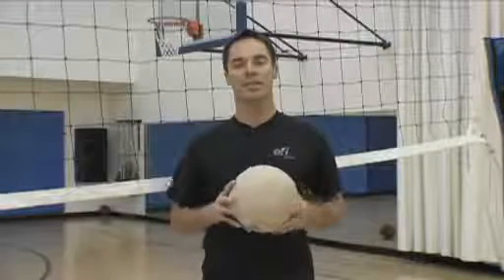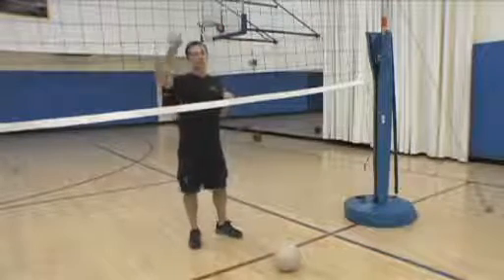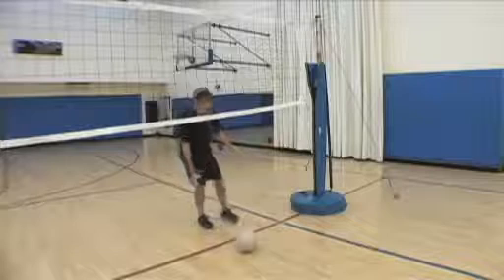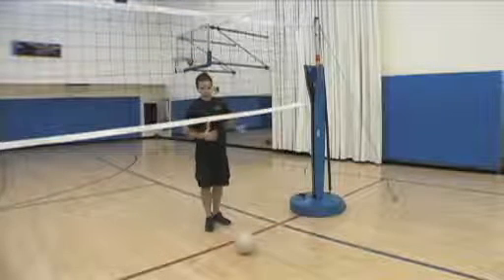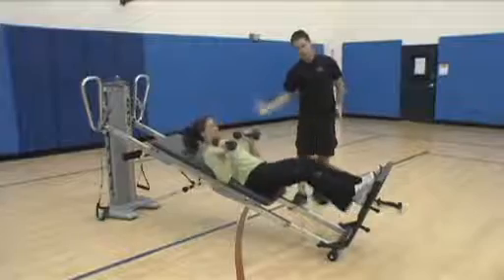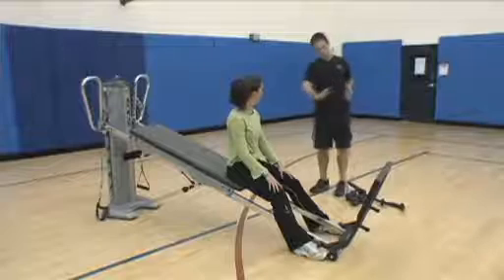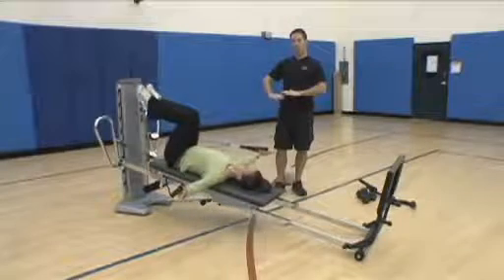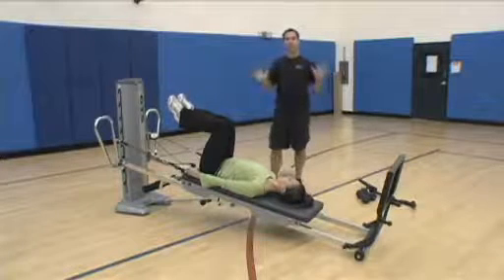volleyball volleyballspiking volleyballblock strength fitness power الكرةالطائرة قوة sport